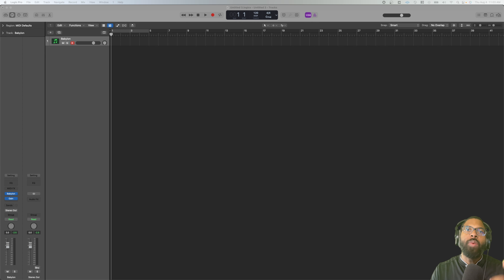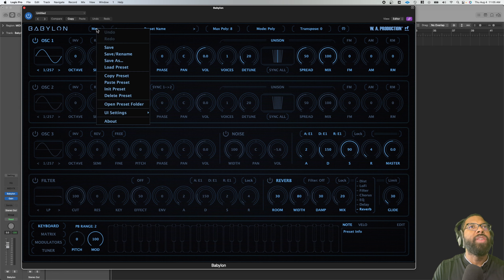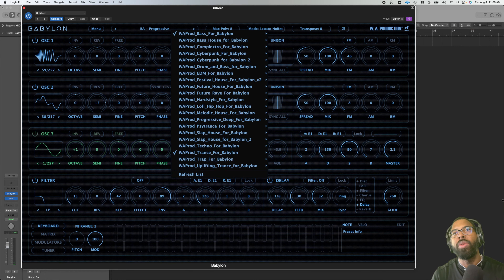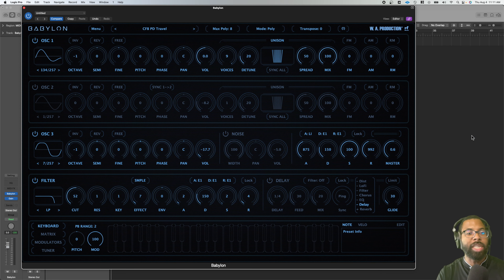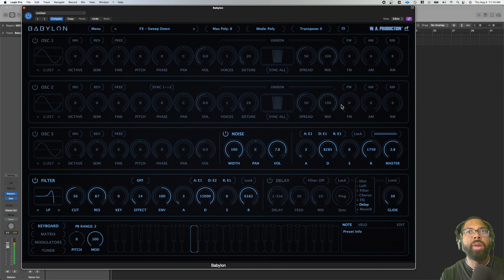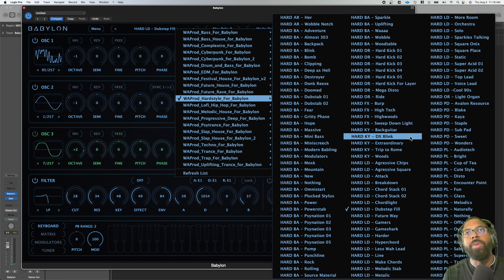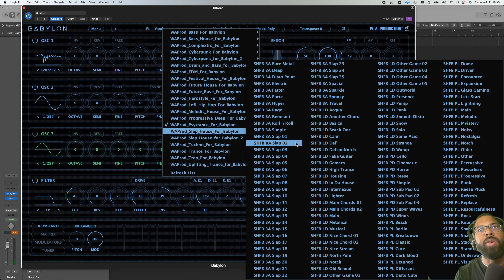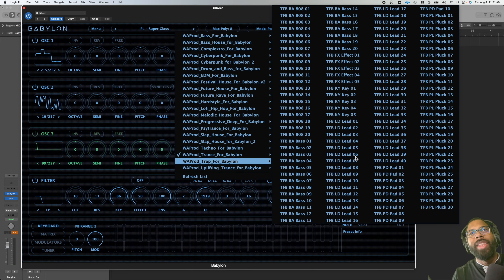Checking Out Babylon + ALL Expansions by WA Production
0:00 Intro
0:15 Like Comment Subscribe
0:25 W. A. Production Babylon and Expansion Overview
0:40 How much is it?
1:07 Presets
1:30 UI Settings
2:00 Let’s change the size!
2:30 Plugin overview
3:50 Default sound
4:10 Bass
4:55 Bass House
5:38 Complextro
6:40 Cyberpunk
7:27 Cyberpunk 2
8:00 Drum and Bass
8:37 EDM
9:00 Festival House
9:35 Future House
10:04 Future Rave
10:38 Hardstyle
11:10 LoFi Hip Hop
11:50 Melodic House
12:10 Progressive Deep
12:37 Psytrance
13:27 Slap House
14:13 Slap House 2
14:50 Techno
15:38 Trance
16:08 Trap
17:13 Uplifting Trance
18:18 What I like…what I would like…
19:15 UI Skins
19:45 Outro
20:45 How much is it?
20:55 LIke, comment, subscribe

When you come across a new plugin that houses hundreds of sounds, that’s like opening up a new present.

So…what if that plugin comes with thousands of sounds?

That’s exactly what you get with the W. A. Production Babylon & Expansions deal.

A custom plugin with oscillators and filters that you can use to design your own sounds. If you’re not really big on sound design, or just don’t have the time to build your own, you can start with one of the 2000+ presets and tweak from there!

Let’s discuss just some of the sounds included in this great deal!